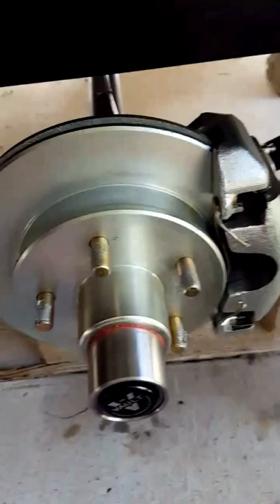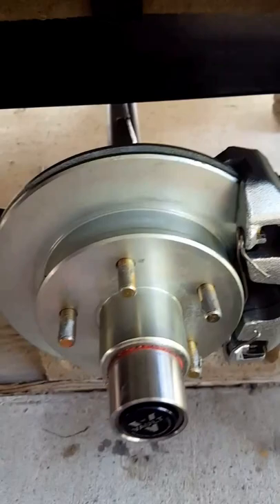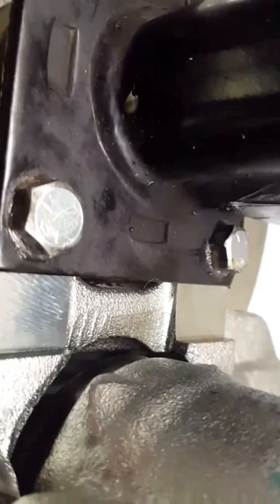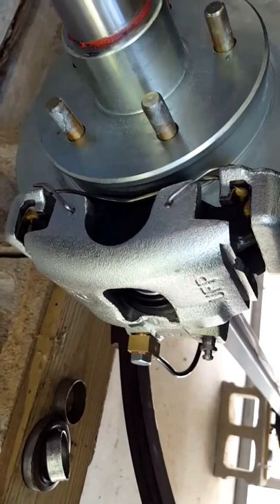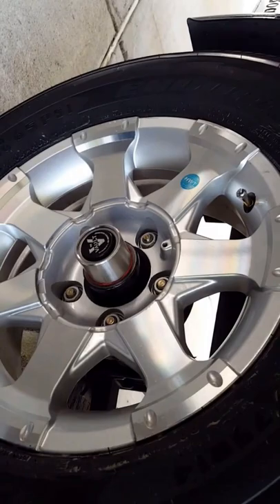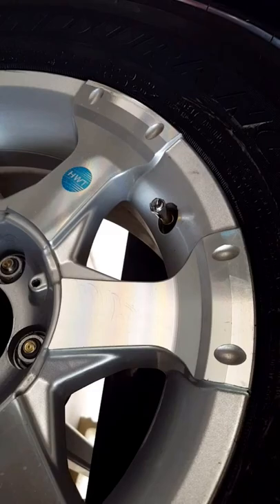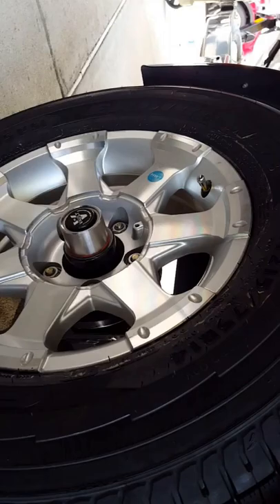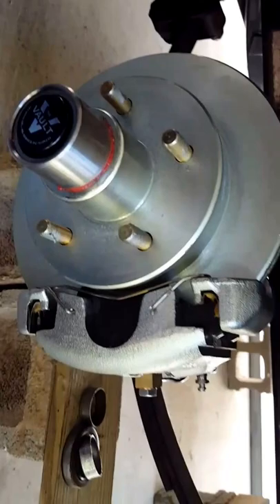boat trailer bearings, brakes, calibers vault hub , rotor install.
marine master trailer vault hybrid grease/oil hub and brakes, caliper install.